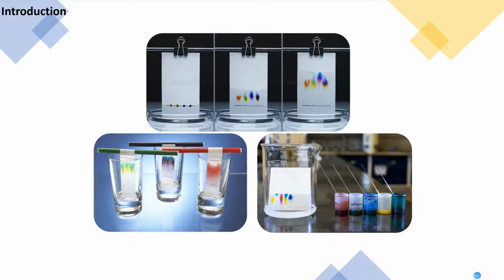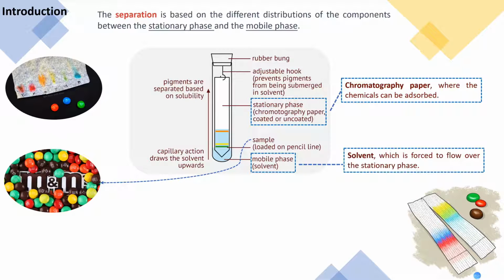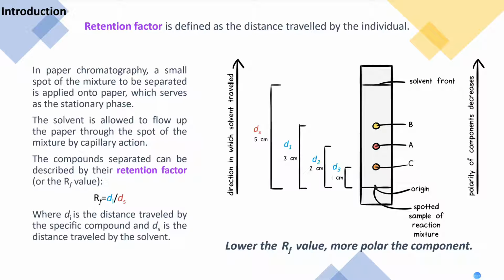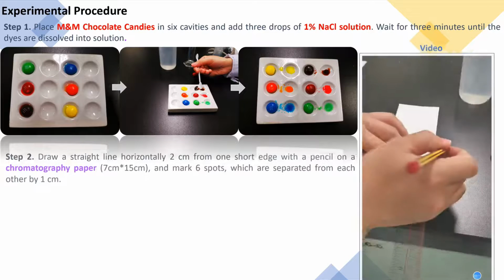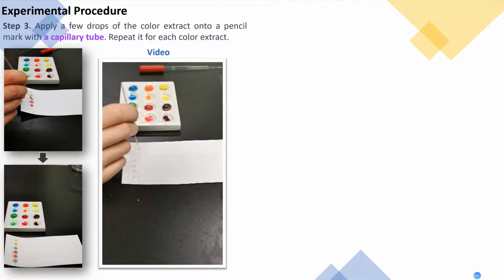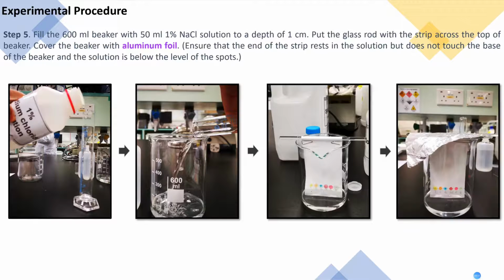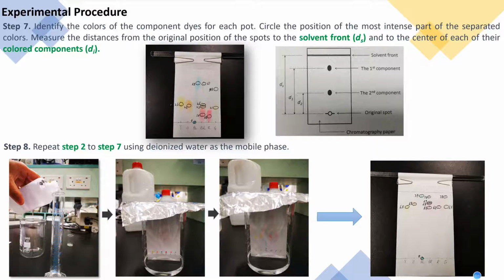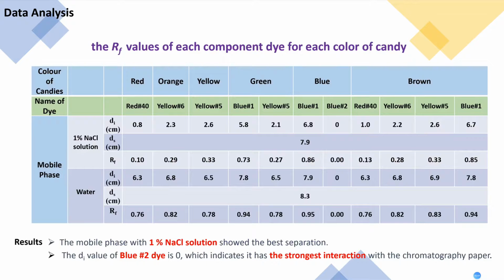Separation of Dyes in Candies by Paper Chromatography 如何透過紙色譜法分離糖果中的色素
CityU Virtual Information Day 2021 (23 October 2021) - Department of Chemistry